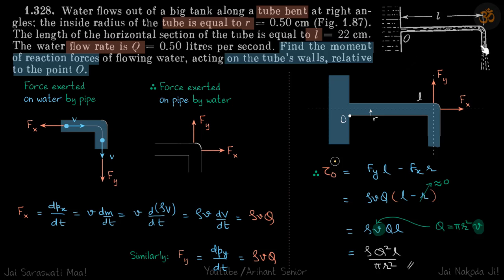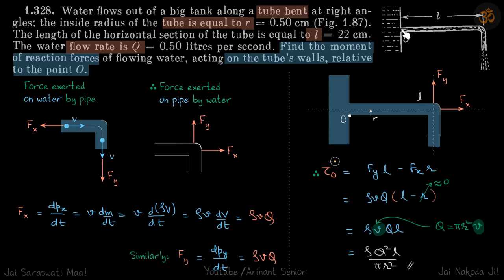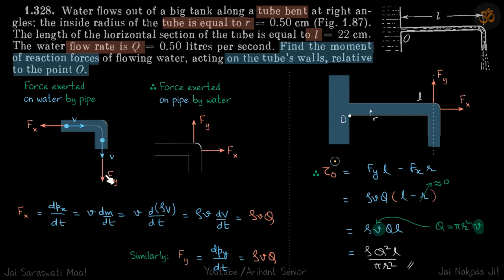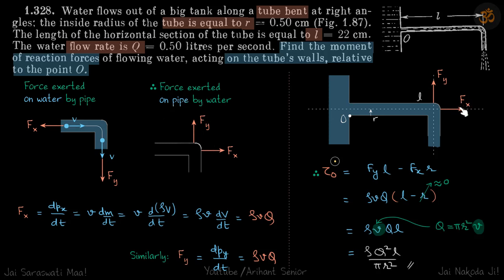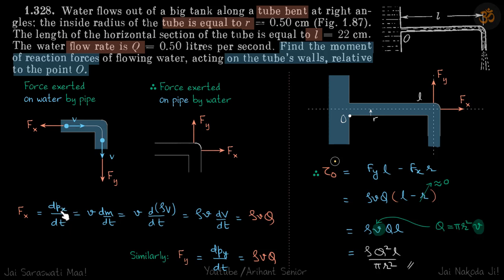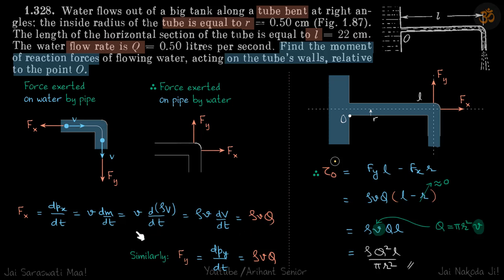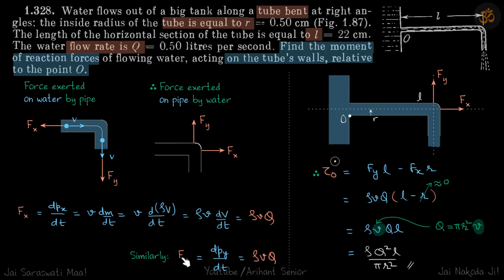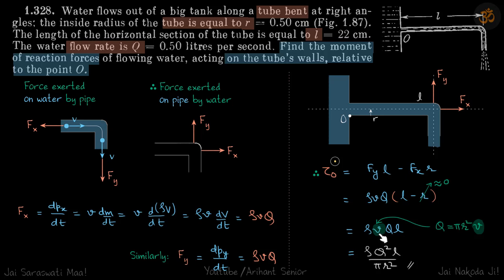1.328 | Irodov Solutions | Mechanics